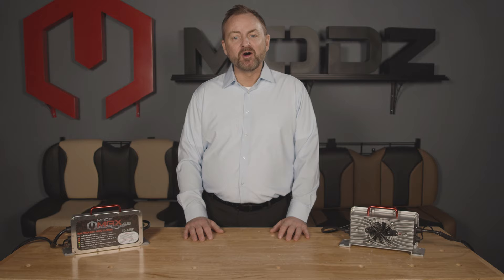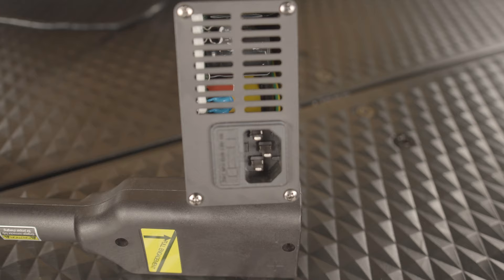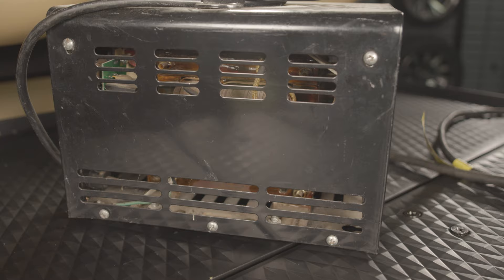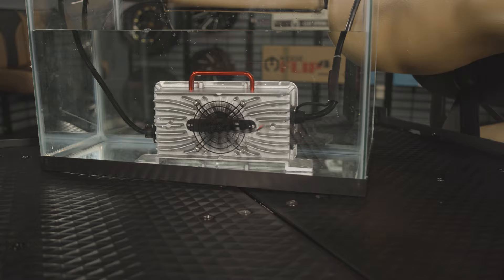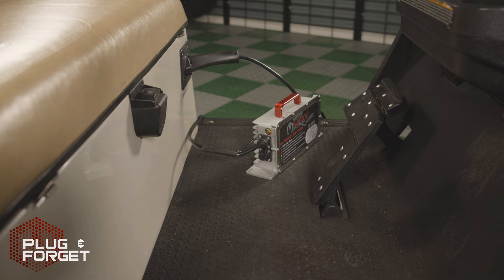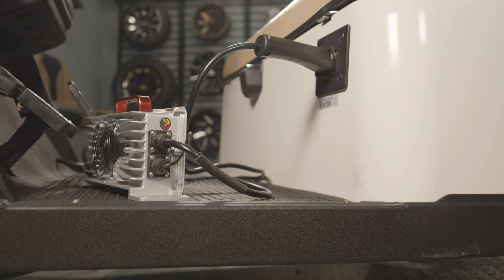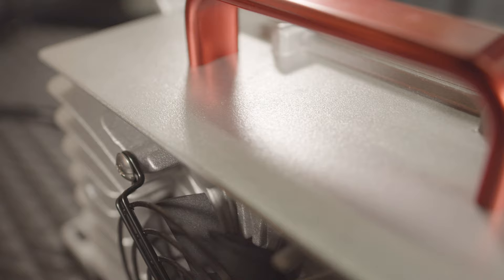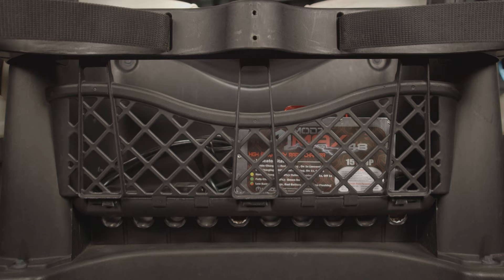MODZ® Max36 & Max48 Golf Cart Battery Charger for Club Car, EZGO & Yamaha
The MODZ Max36 battery charger uses an internal microprocessor to intelligently charge your golf carts batteries based on real-time battery pack capacity and ambient temperature readings. The Max36 also incorporates high efficiency soft-switch technology providing unsurpassed reliability with less power consumption. A simple, easy-to-read status light allows you to quickly assess the state of your battery pack and current charge mode.

Never worry again about finding dead batteries after prolonged storage. The Max36 features innovative, plug and forget smart float technology allowing you to plug in your golf cart and leave it plugged in without fear of damaging your batteries over extended periods of time a common issue with many chargers. Simply plug in your golf cart using the included "D" Style Powerwise plug and the MODZ Max36 will automatically turn on or off based on your battery back capacity preserving the longevity of your batteries and ensuring your cart is ready whenever you are.

At only 7 pounds, the Max36 is more than 50% lighter than most OEM and aftermarket golf cart battery chargers, but don’t let the weight fool you. The Max36 is constructed with a rugged, yet lightweight aluminum casing providing exception durability. In addition, to being lightweight the MODZ Max36 leaves a relatively small footprint and can easily transported with the convenient carry handle.

The MODZ® MAX battery charger includes innovative, plug and forget smart float technology allowing you to plug in your golf cart and leave it plugged in without fear of damaging your batteries over extended periods of time.

SMART CHARGING
The MODZ® MAX battery charger uses an internal microprocessor to intelligently charge the batteries of your golf cart based on real-time battery pack capacity and ambient temperature readings. The digital microprocessor provides:

Multi-stage charging
Output & Input over/under voltage protection
Temperature compensation
Short-circuit & no-load protection

TOUGH TESTED
The MODZ® MAX battery charger has an IP67 (ingress protection) rating. A product rating associated with some of todays most advanced smartphones. Products with the IP67 rating not only provide complete protection against dust, but also protection against full water submersion as deep as 1 meter (3.2ft) for up to 30 minutes.

Durable Design
The MODZ® MAX battery charger is constructed with a durable die-cast aluminum alloy casing. The internal circuitry of the charger is coated with a protective thermal silica gel providing significant protection against dust, water and vibration.

SMALL FOOTPRINT & CONVENIENT CARRY HANDLE
Designed with convenience in mind, the MODZ Max36 weighs in at only 7 lbs and is more than 50% lighter than most OEM and aftermarket golf cart battery chargers, but don’t let the weight fool you. The MODZ Max battery charger is constructed with a durable die-cast aluminum alloy casing providing exceptional durability.

Built by one of the largest and most advanced battery charger manufacturers in the world, tough tested under the most extreme conditions and exclusively sold by one of the most well-known, reputable golf cart parts and accessories retailers with over a decade of industry experience.

WARRANTY
The MODZ® MAX battery charger includes an 18-month limited warranty.